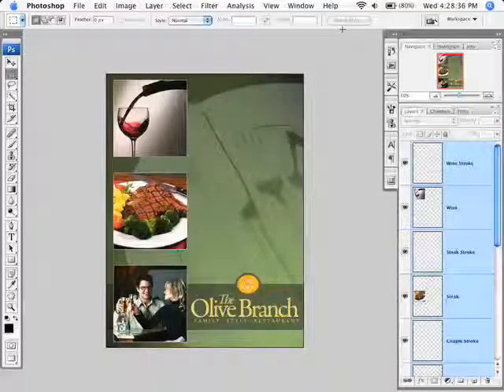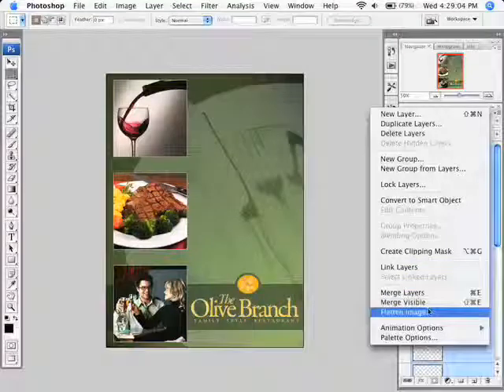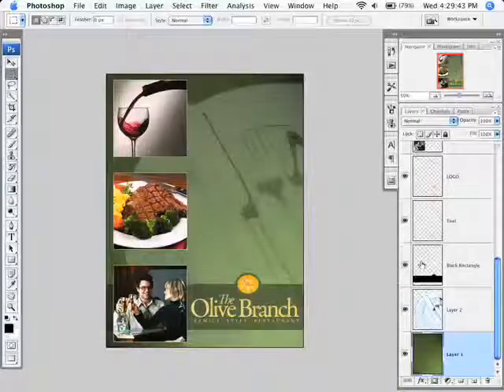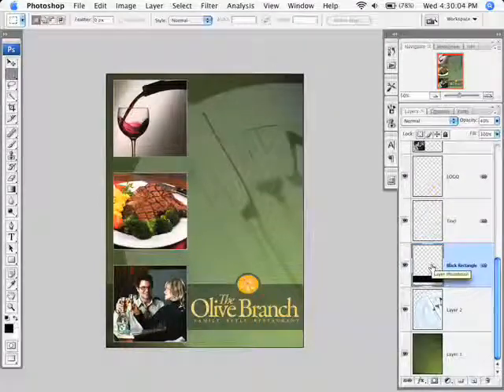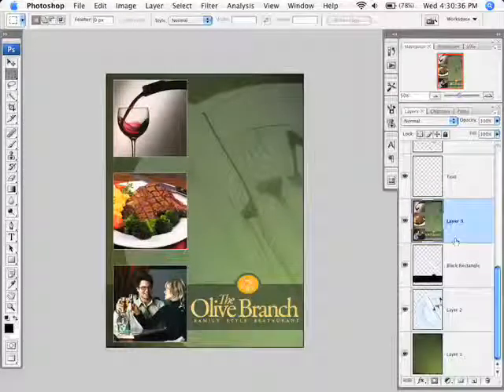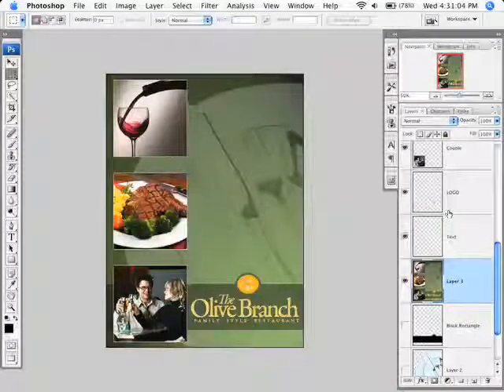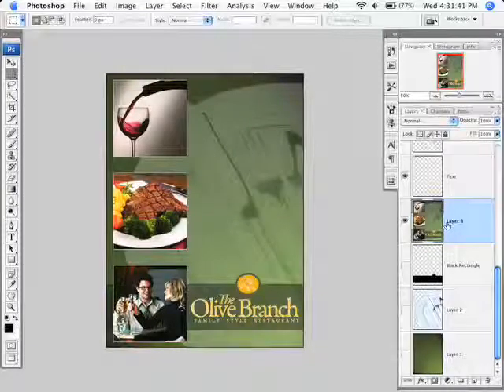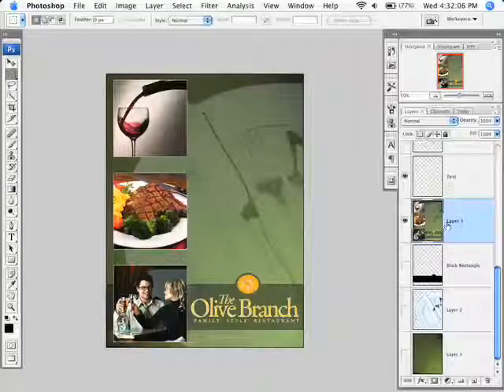22 A New Way to Flatten